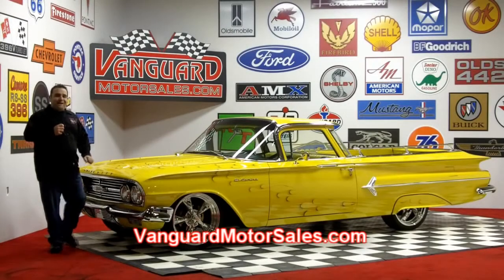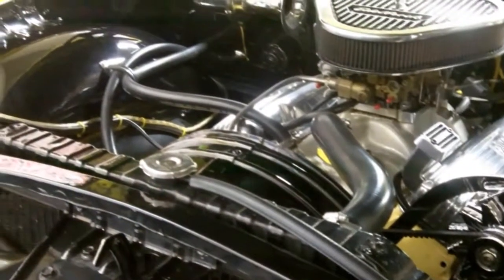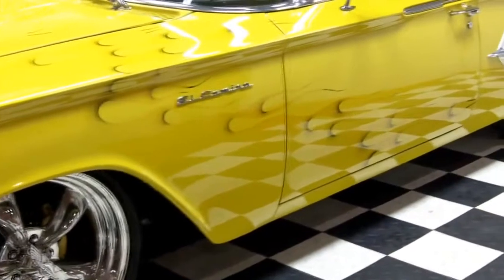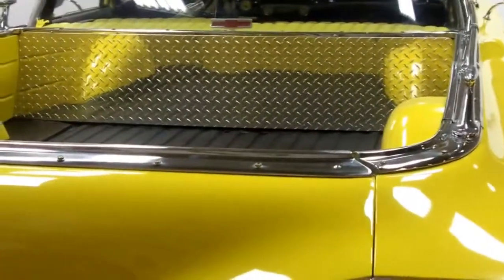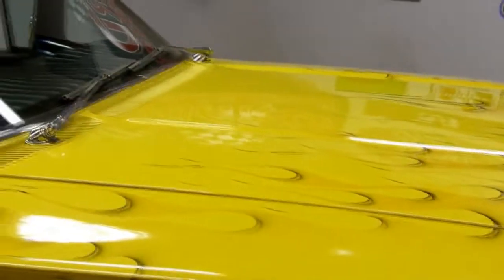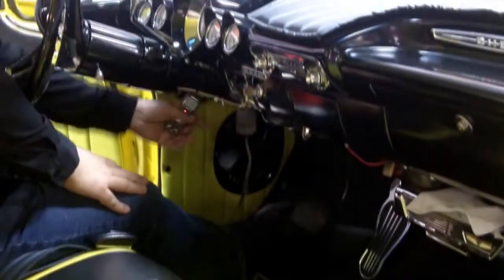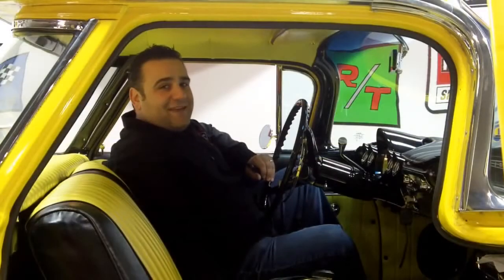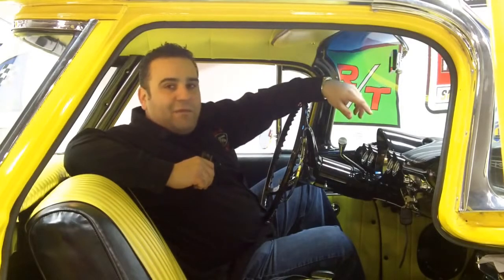1960 Chevy El Camino Classic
Click now for an instant download on How to Avoid the 7 Deadliest Mistakes of Buying a Classic Car Online! SUPER .